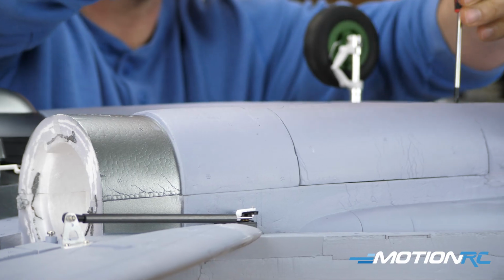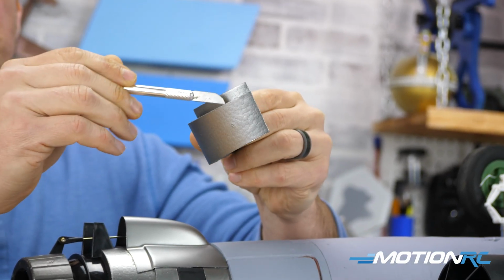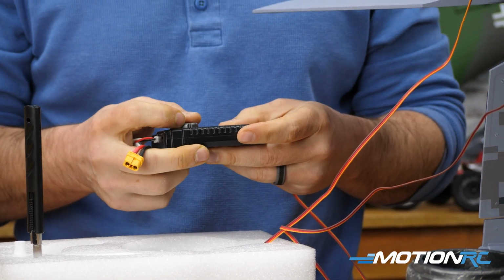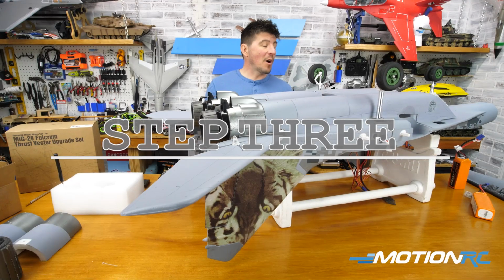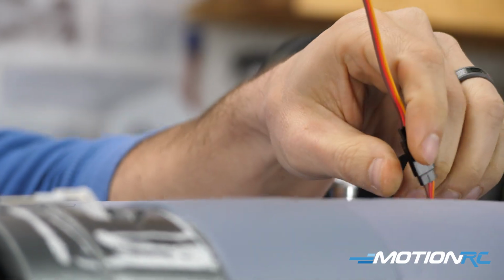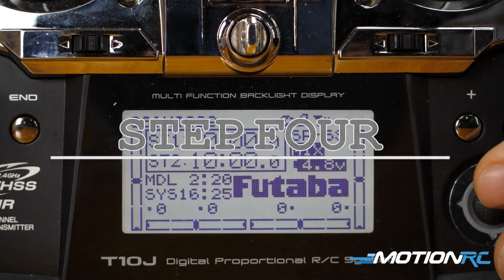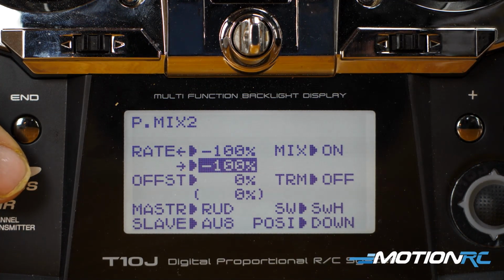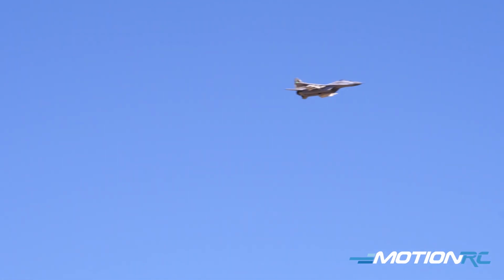Freewing MiG-29 Thrust Vectoring Set-Up - Motion RC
Get your thrust vectoring units hooked up and set up with this video.

0:00 - Intro
2:58 - Step 1 - Replace stock nozzles
8:03 - Step 2 - Wiring
10:58 - Step 3 - (optional)
15:30 - Step 4 - Mixing